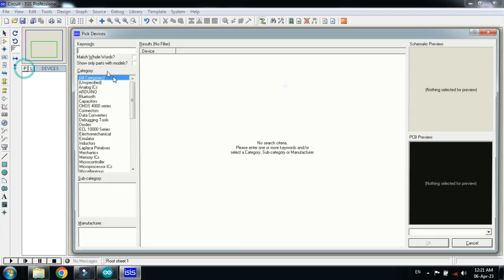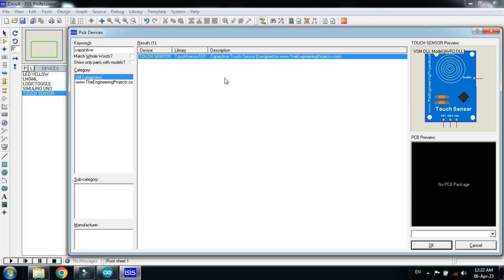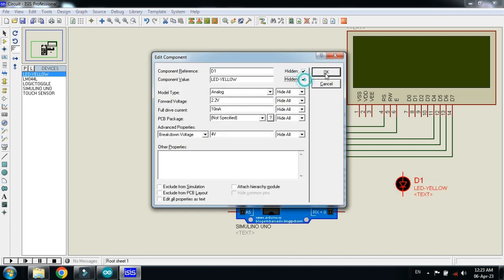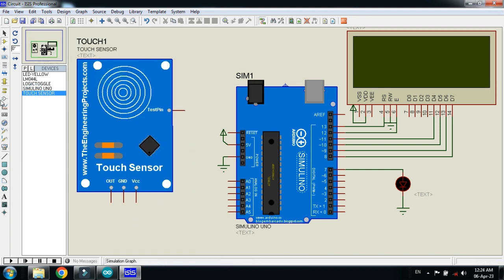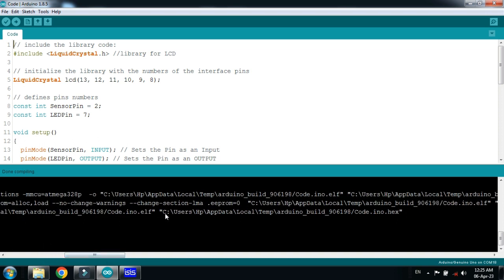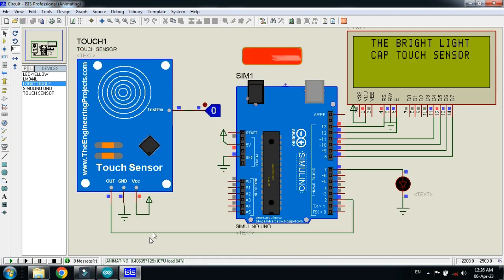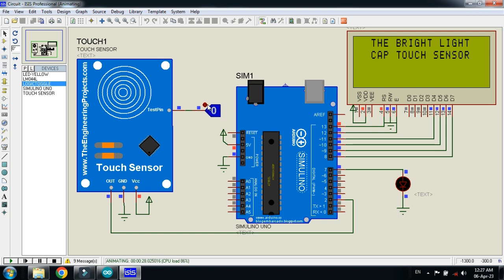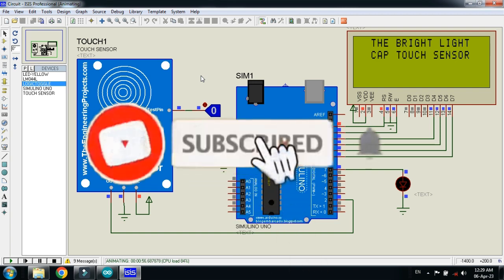Interface Capacitive Touch Sensor with Arduino | Code & Circuit | Proteus Simulation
In this tutorial, you will learn how to interface a capacitive touch sensor with Arduino and simulate it in Proteus software. This step-by-step guide includes circuit design, code implementation, and testing.

🔹 What You’ll Learn:
✔️ How to connect a capacitive touch sensor with Arduino
✔️ Code explanation and working principle
✔️ Proteus simulation of the capacitive touch sensor